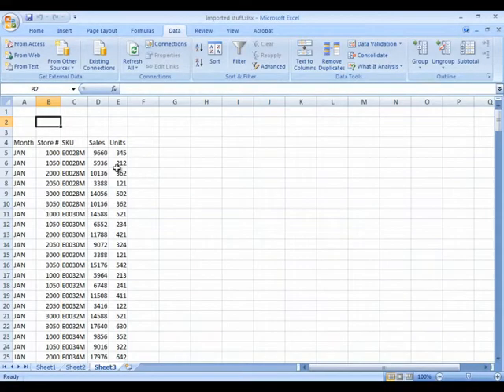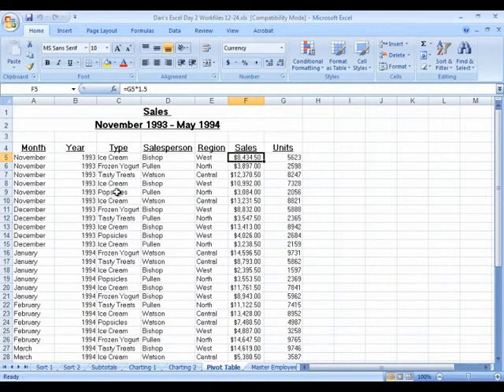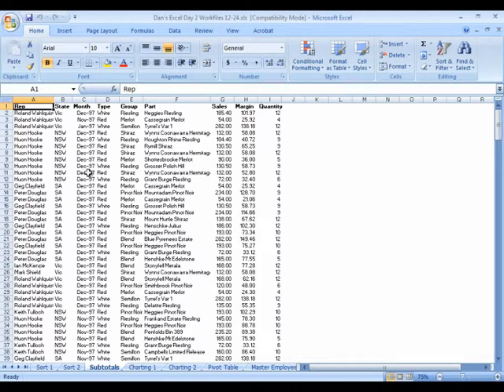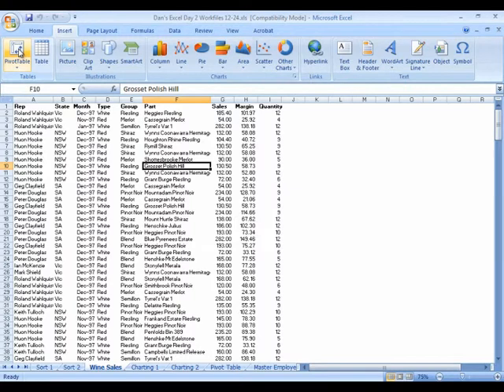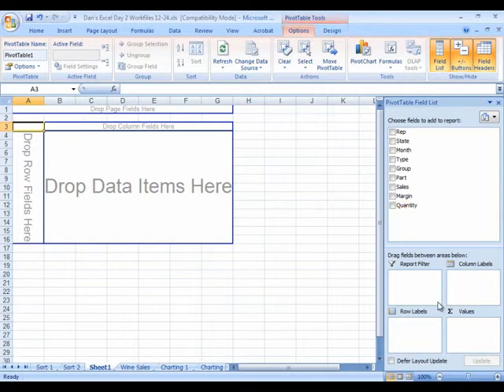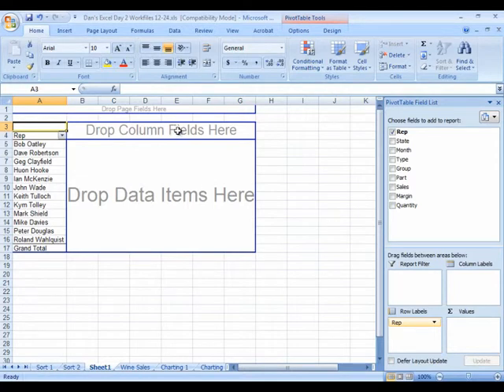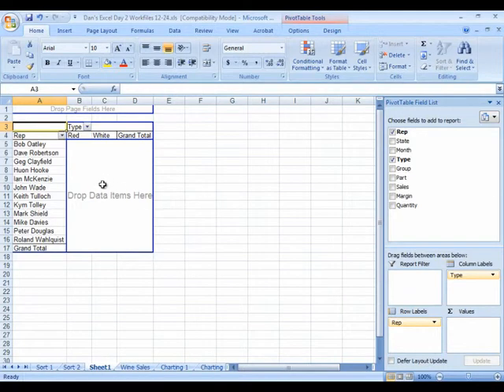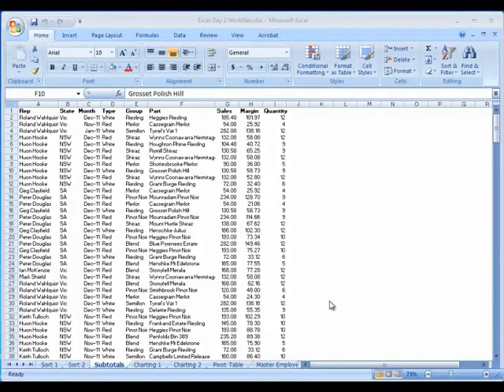Excel 2007: Pivot Tables